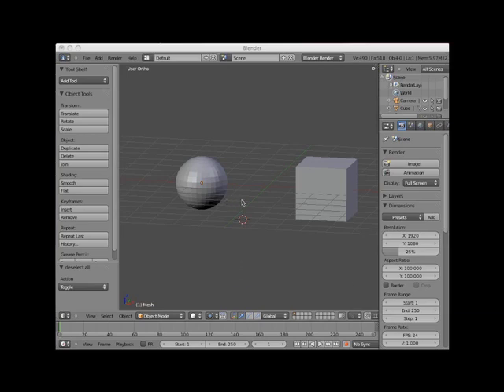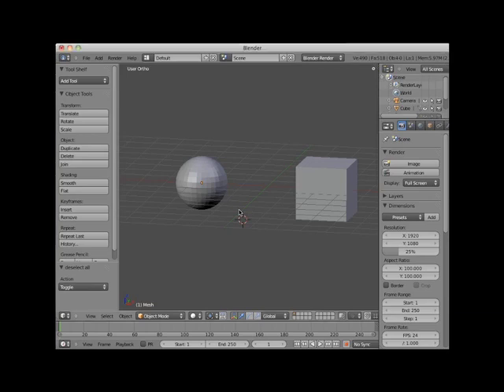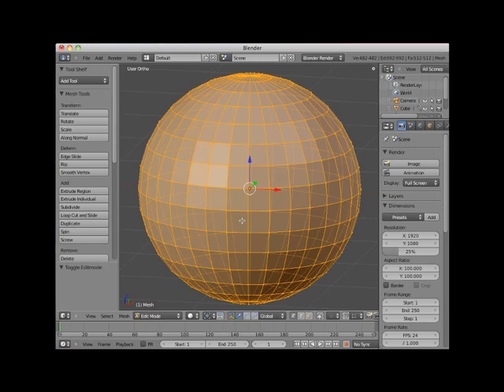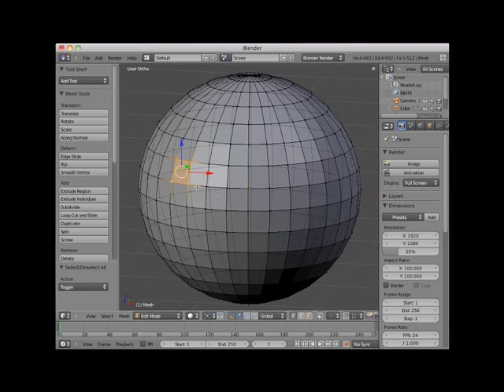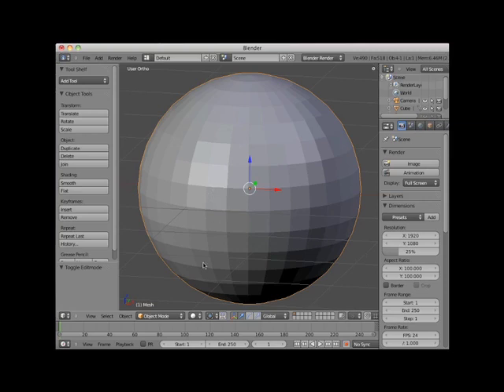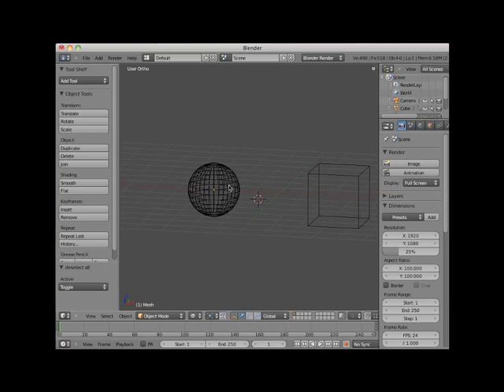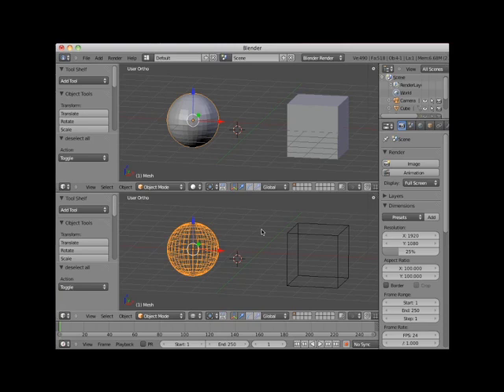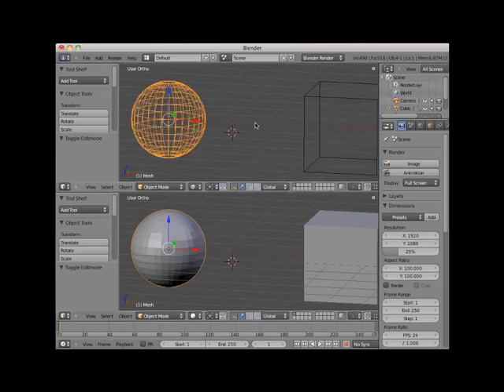01 07 MeshModelingModesAndViewportShading